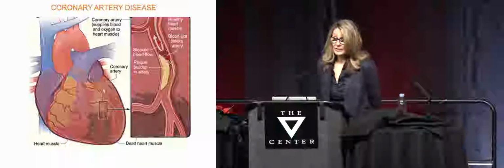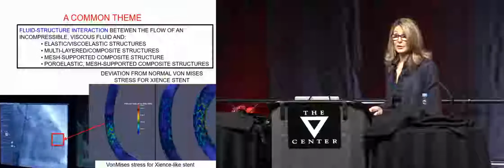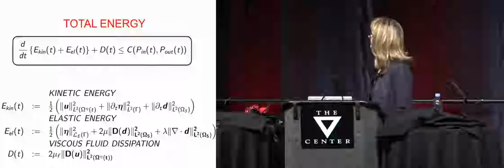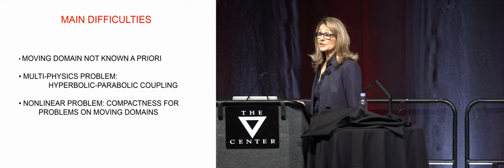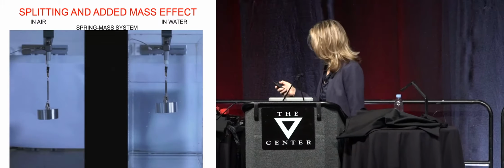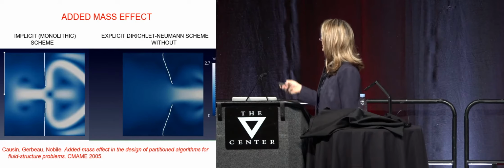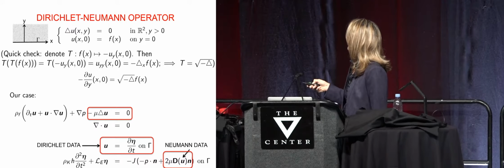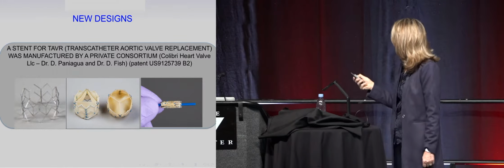Suncica Canic, “Development of Mathematical Methods for Next Generation Stent Design”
JMM 2019: Suncica Canic, University of California, Berkeley, gives the SIAM Invited Address “Development of Mathematical Methods for Next Generation Stent Design” on January 17, 2019 at the 2019 Joint Mathematics Meetings (JMM) in Baltimore, MD.